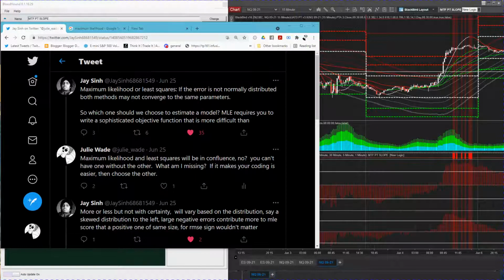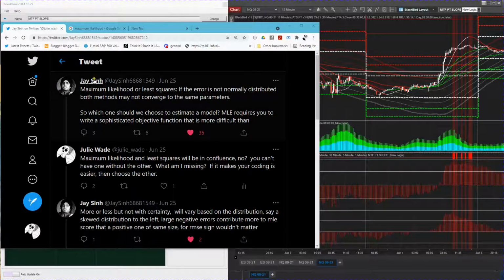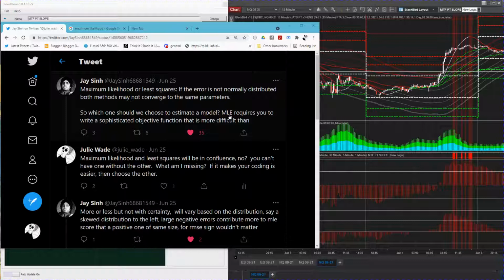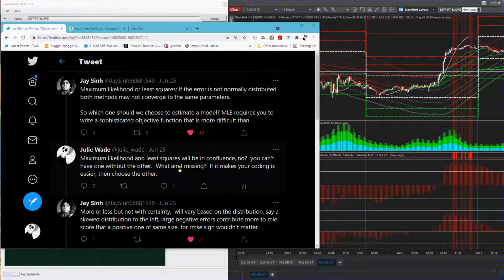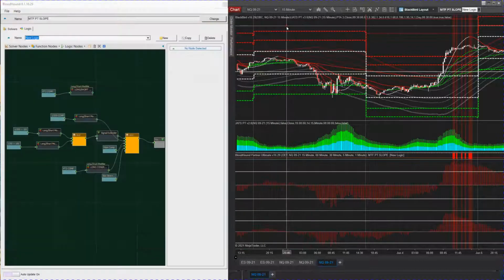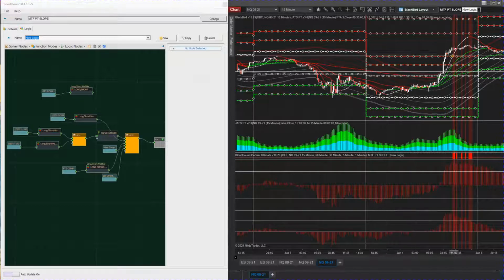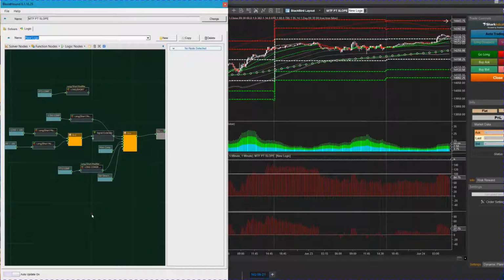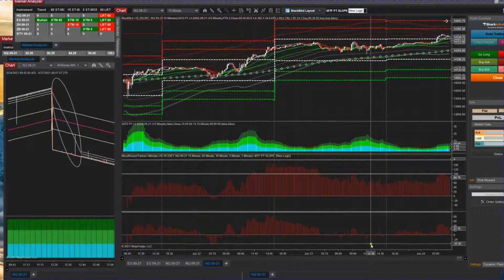Maximum Likelihood & Linear Regression to setup RTM Trades